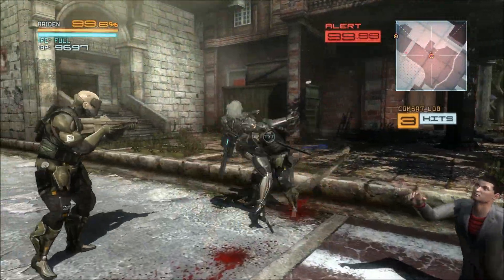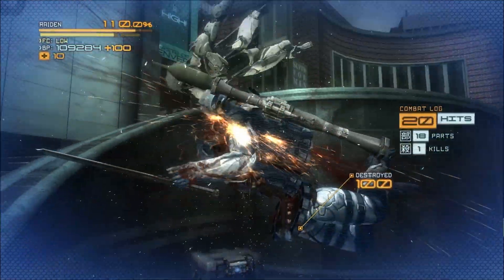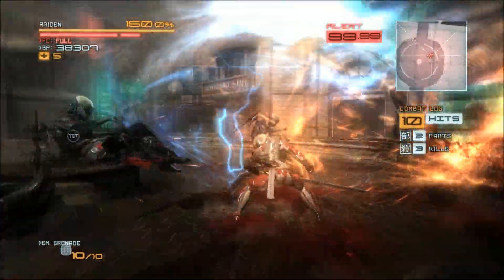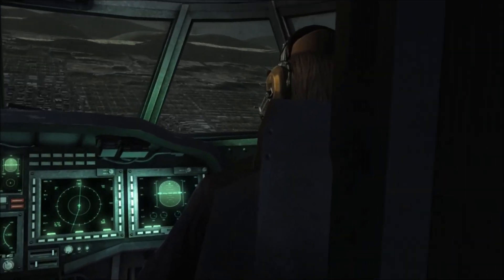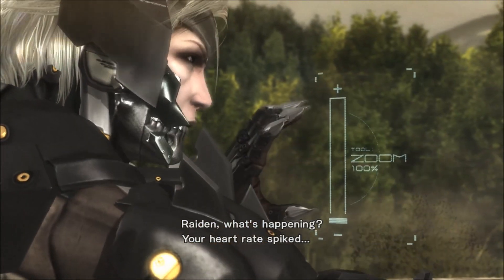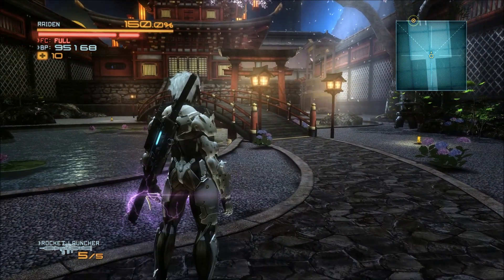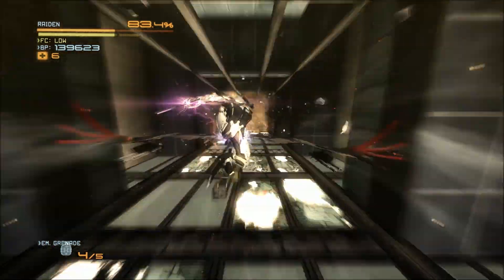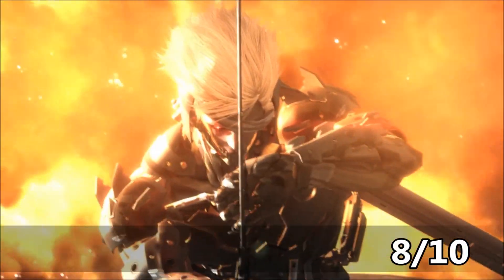Metal Gear Rising: Revengeance (PC Backlog Review)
My PC during this review:

- 2x GTX 670s in SLI @ 1.15/3.26 GHz core/mem
- ASUS P8P67 WS Revolution
- 8GB DDR3-1866 RAM

With Bayonetta 2 just around the corner, I figured I'd take some time to enjoy one of Platinum Games' popular works!  It's quite the game, I might add, and worked well to prepare my expectations of Bayonetta 2!

Miiverse: ZyroXZ2
XBL: ZyroXZ2